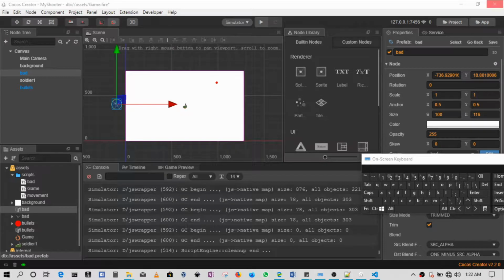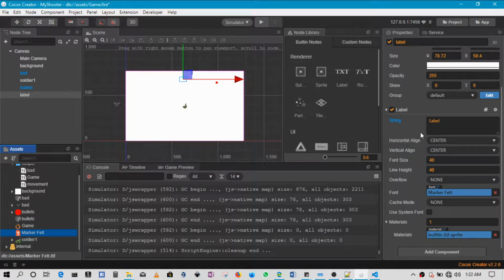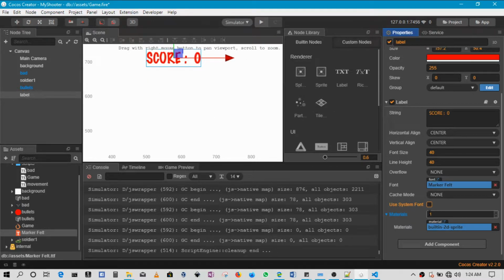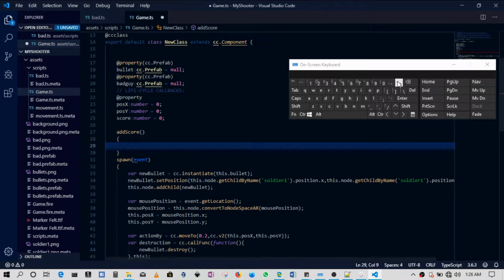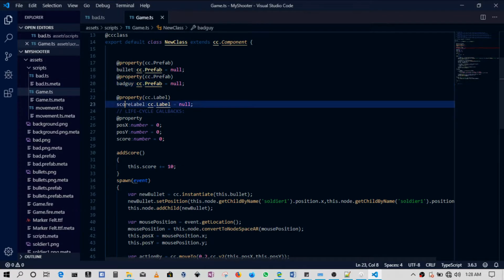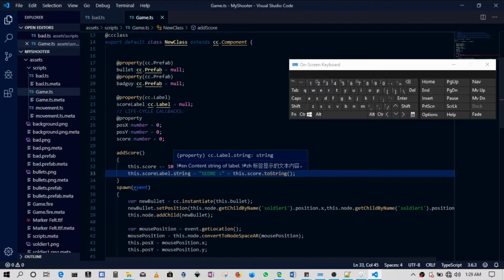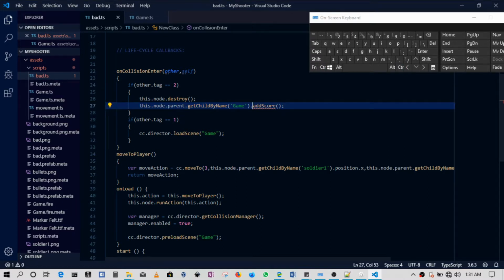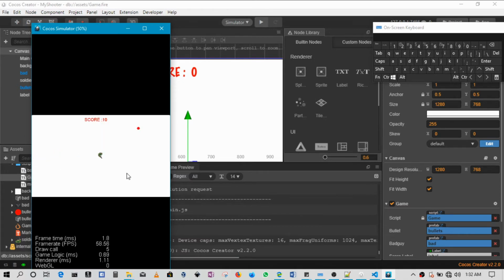Creating a Top Down Shooter Game | Cocos Creator Tutorial 9 | Adding scores with labels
In this video, I will show how to use the simple label nodes to be able to add scores for our game. This is the ninth video in this series on creating a top-down shooter game using cocos creator.

Access all my Cocos Creator classes on skillshare for free (2 months) if you sign up on this

In this video series, we are creating a 2D Top-Down Shooter Game that allows the player to be able to move their mouse and point at incoming that is spawning around the world. This is a very simple game that can be completed in less than 2 hours. We are exploring a number of topics such as mouse events and specifically how to make the player to always face where the mouse is pointing, simple collision detection using the collider components, spawning enemies, adding sounds, and adding scores. This is video series is meant to be as quick as possible, more in-depth classes can be found in some of my courses on the links in the description if you want further help. Lets get coding ! ! !